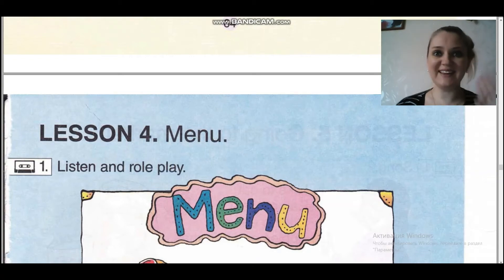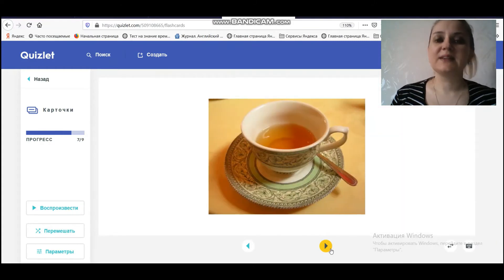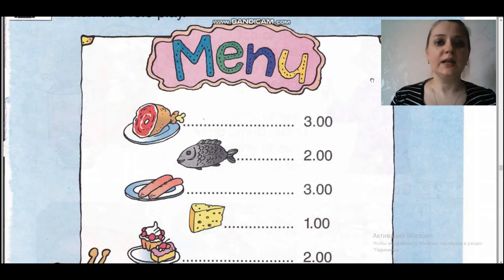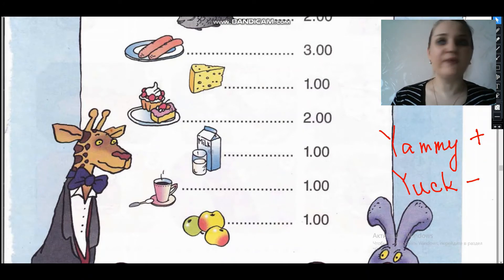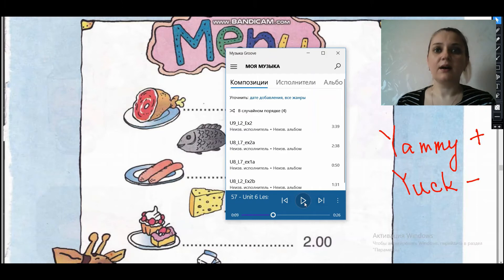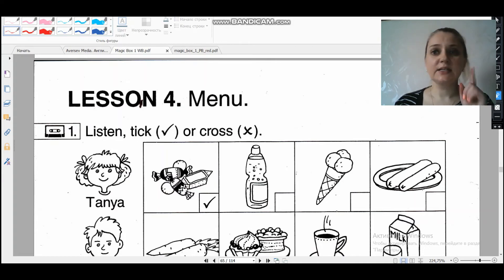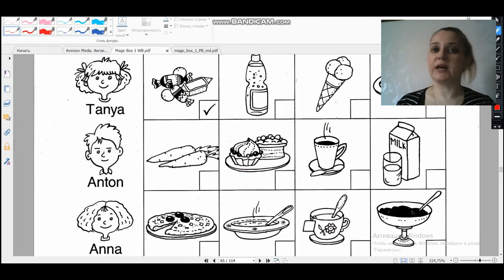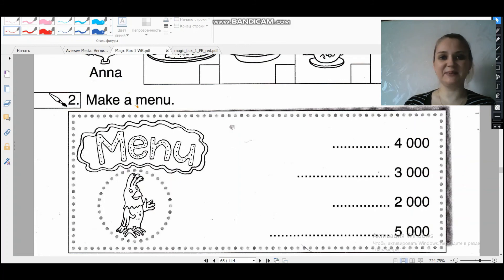Grade 1 Unit 6 Lesson 4 Magic Box 1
Magic Box 1, раздел 6, урок 4